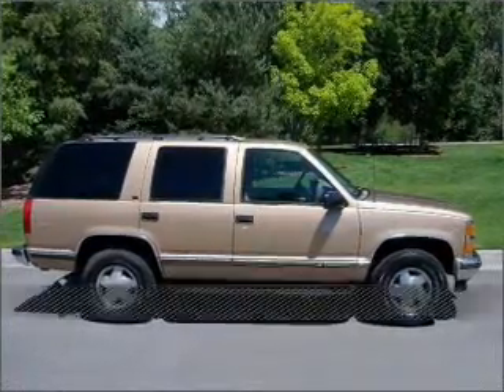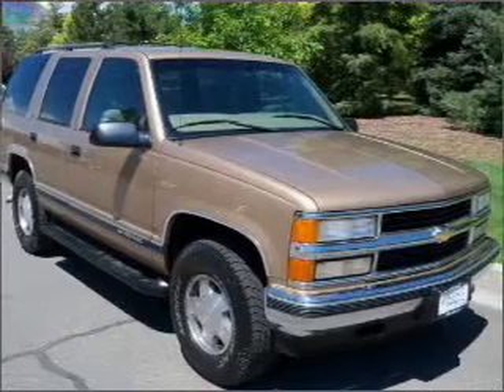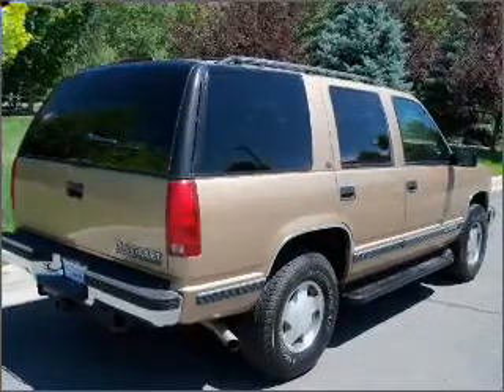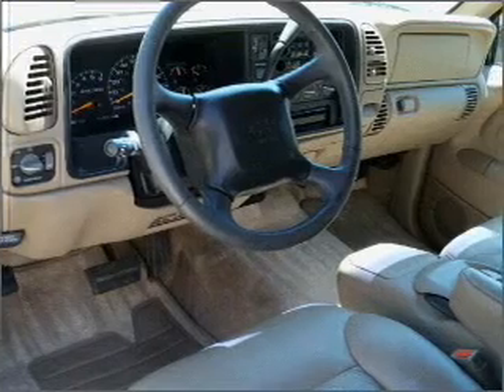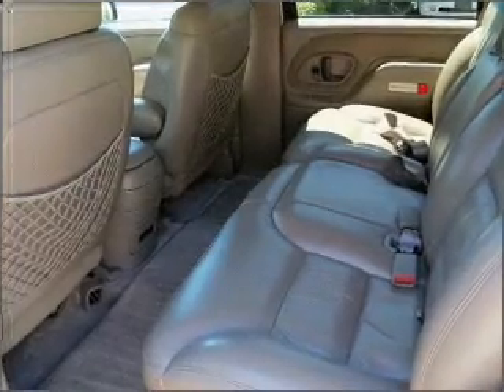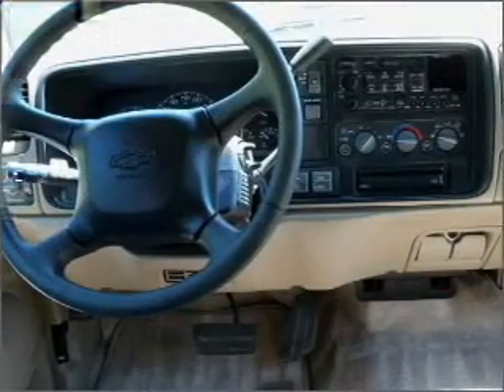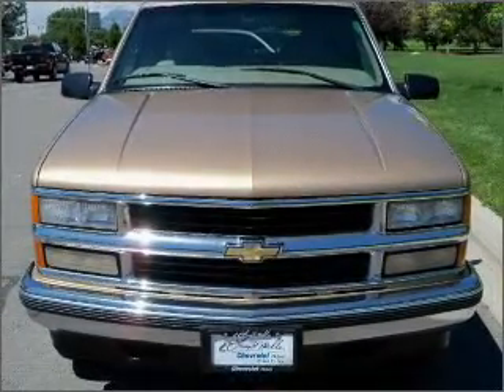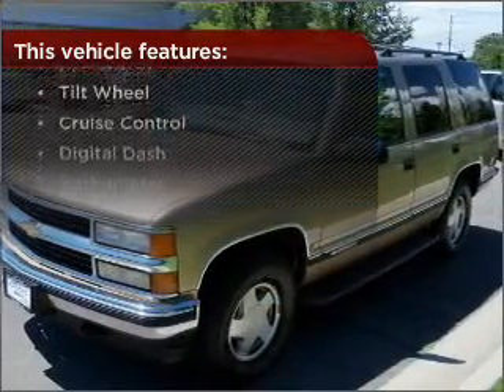1999 Chevrolet Tahoe in Provo, UT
2125 N. University Pkwy.

1999 Chevrolet Tahoe
4-Speed A/T
Mileage:115577